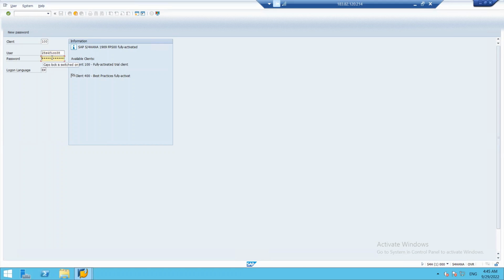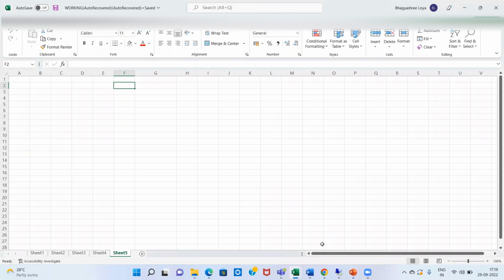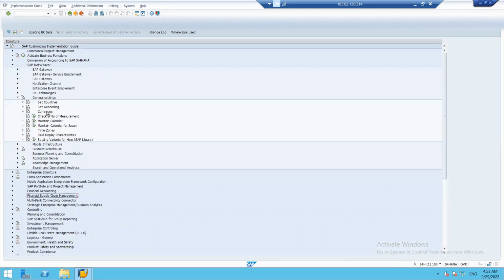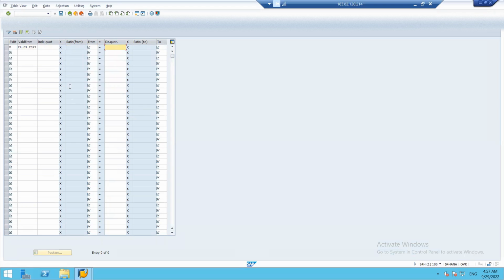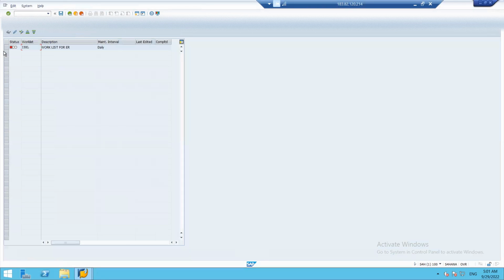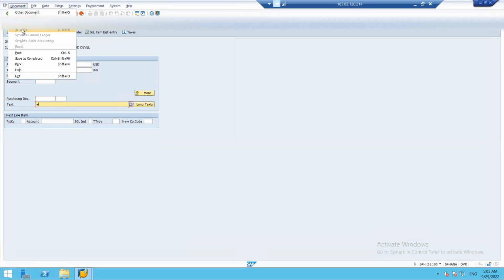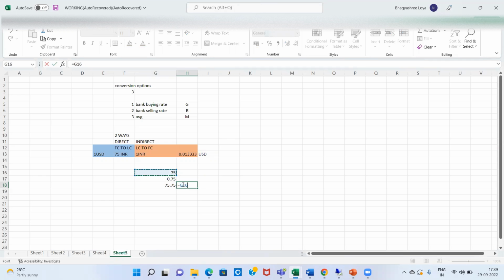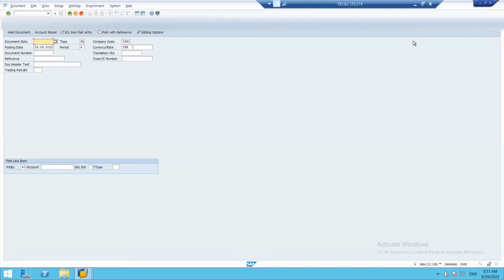15A-Foreign Exchange Transactions in SAP |SAP Foreign Exchange Transaction Codes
15A-Foreign Exchange Transactions in SAP
Foreign currency balance sheet accounts , that is, the G/L accounts that you run in foreign currency. The balances of the G/L accounts that are not managed on an open item basis are valuated in foreign currency. Open items that were posted in foreign currency.
In this video tutorial, we will explain Foreign Exchange Transactions in SAP.